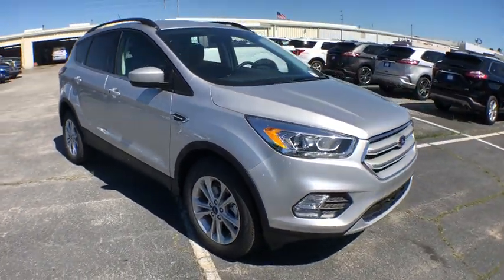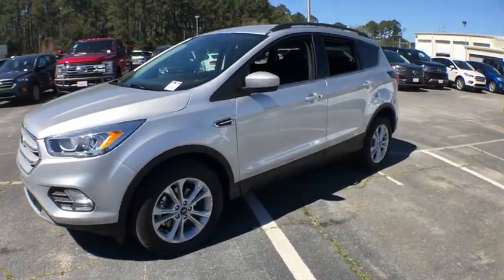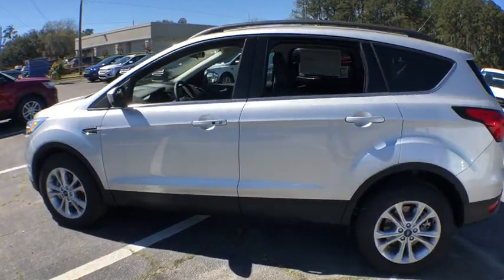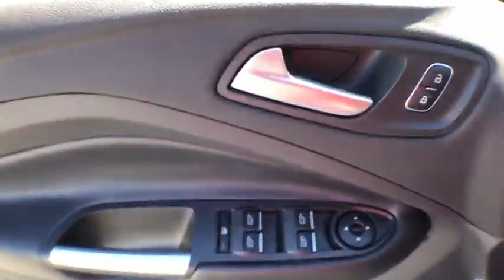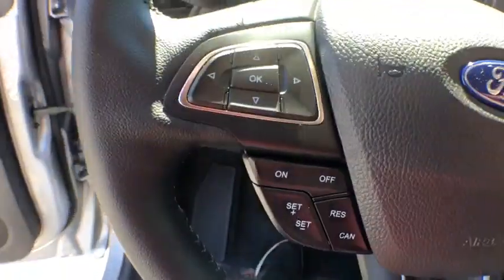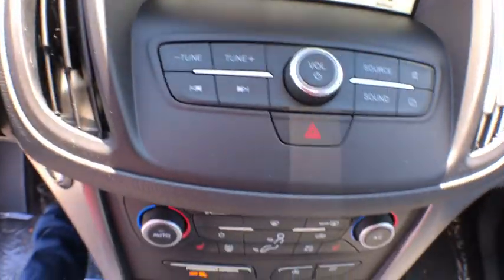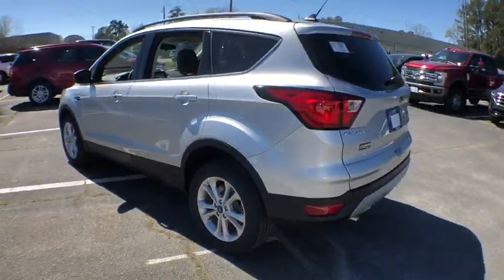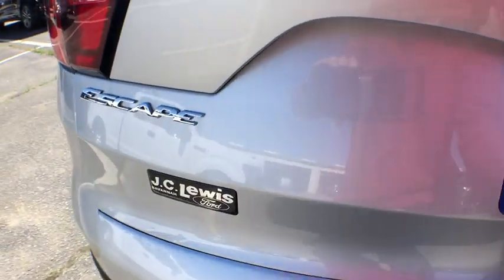2019 Ford Escape Savannah, Richmond Hill, Pooler, Hilton Head, Bluffton, GA EE9091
Ingot Silver N 2019 Ford Escape available in Savannah, Georgia at JC Lewis Ford Savannah. Servicing the Richmond Hill, Pooler, Hilton Head, Bluffton, GA area.

Ingot Silver 2019 Ford Escape SEL FWD 6-Speed Automatic EcoBoost 1.5L I4 GTDi DOHC Turbocharged VCTbrbr23/30 City/Highway MPG Price does not include tax, tag, title and license. Additional rebates and incentives may be available. Please see dealer for details.  Price includes: $1,000 - Retail Bonus Customer Cash. Exp. 04/01/2019, $750 - Retail Customer Cash. Exp. 04/01/2019, $1,000 - Spring Sales Event Retail Customer Cash. Exp. 04/01/2019